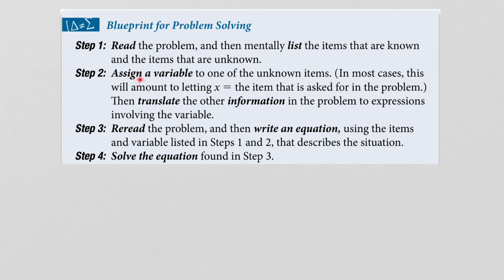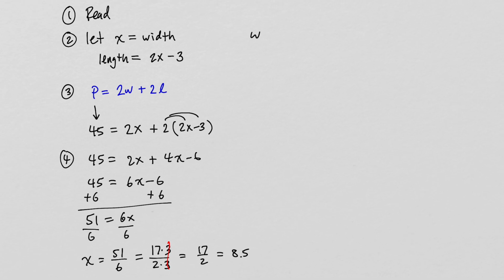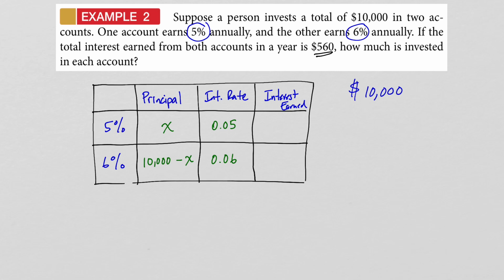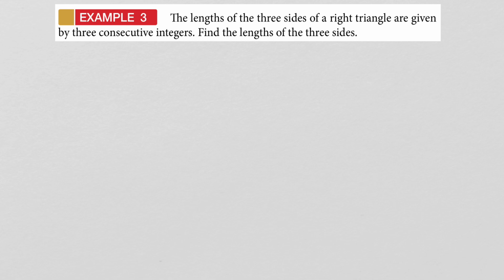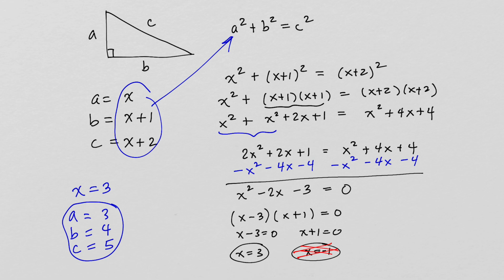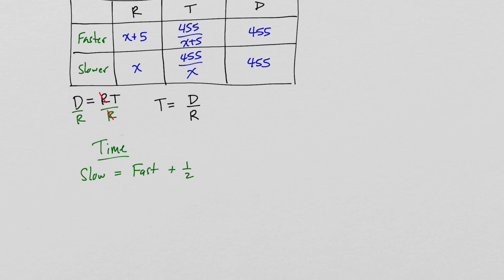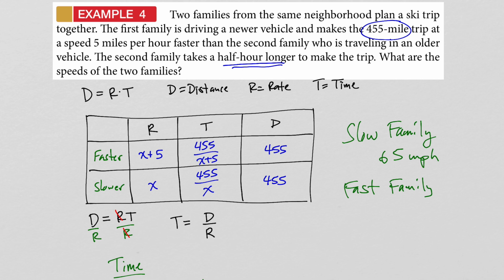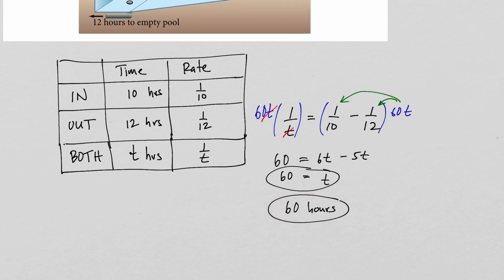2.4 More Applications and Modeling